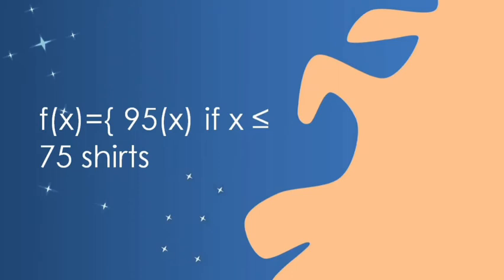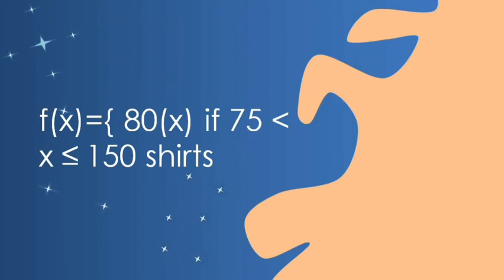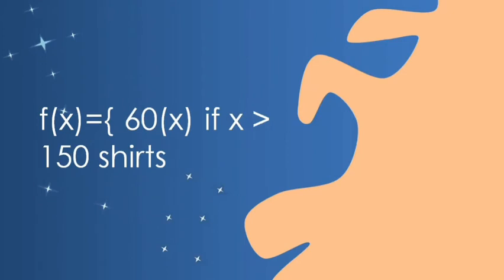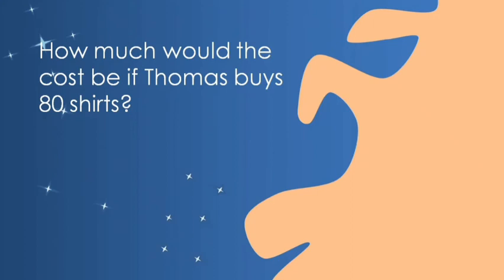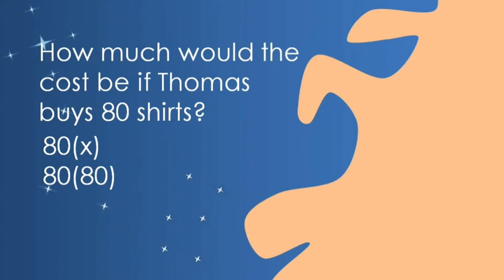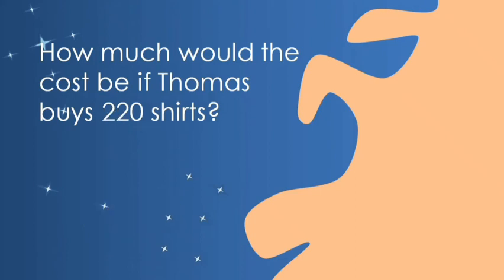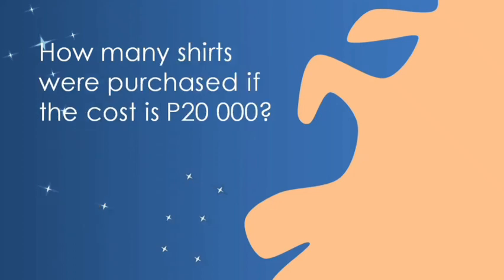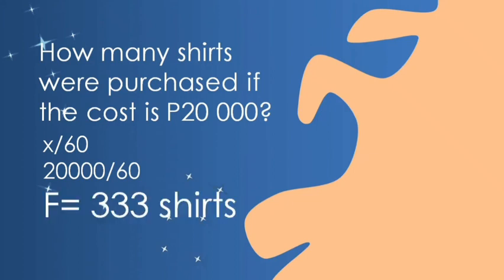Application of Piecewise Function in Real Life Problems